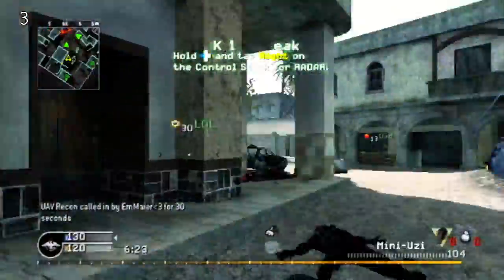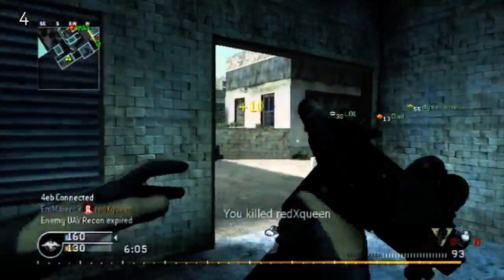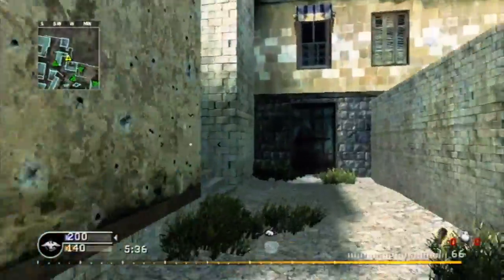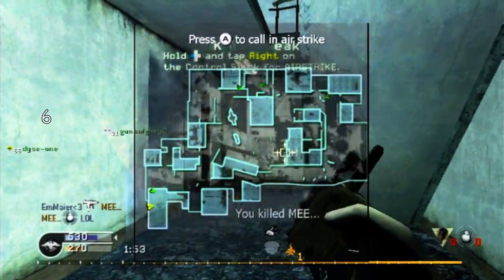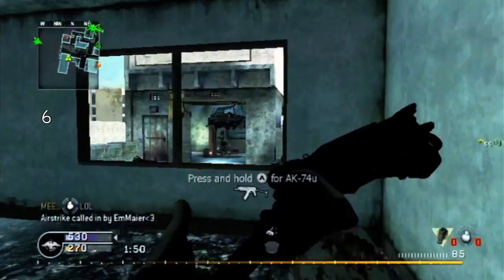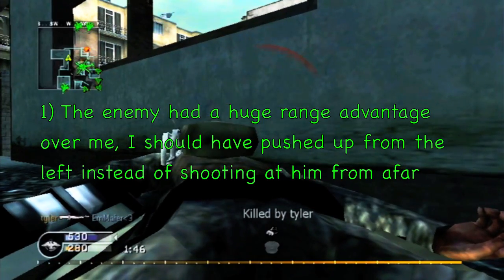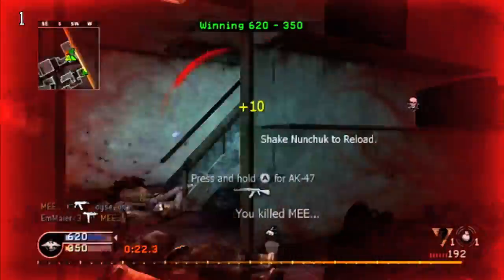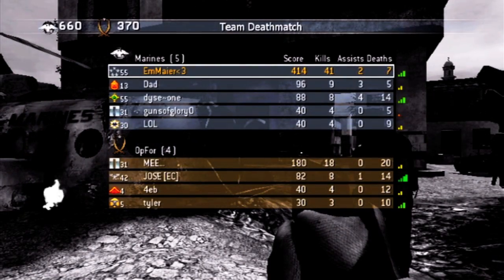CoD4: SIlenced Mini Uzi RAMPAGE & The Revival Period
LIKE the video to receive a free iPad 5* (*May/Is a lie)

In today's video I give a shoutout to my Graphics Designer (BMZLOOP), I talk about where I've been, I ask you guys about which Call of Duty you would like to see the most of, and I do this all over some Silenced Mini Uzi Gameplay. Hope you guys enjoy!

Artist: Upper West
Song: Wouldn't It Be

yt:quality=high "MattOrEmMaier" EmMaier EmMaierYT CoD4 "Call of Duty 4" "call of duty" "wii gaming" "KillWHORE" cod "American gamer" wifi "Playing CoD4" cod4 "moab gameplay" "CoD4 aim" "CoD4 commentary" "mw3 gameplay" "mw3 tips" "mw3 tactics" "mw3 montage" "black ops" machinima "flawless gameplay" "english gaming" "mw3 improve" "mw3 pc" "black ops 2" "black ops 2 perks" "black ops 2 leaked" "black ops 2 trailer" Silenced Mini Uzi Gameplay "Silenced Mini Uzi Gameplay"